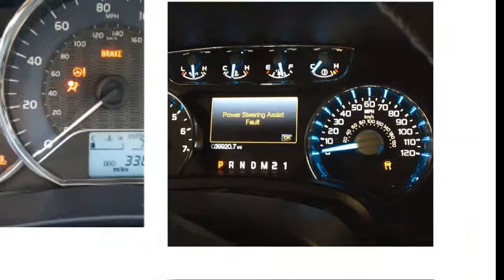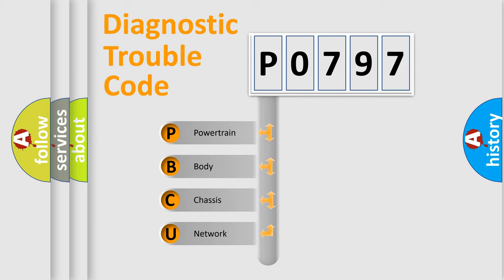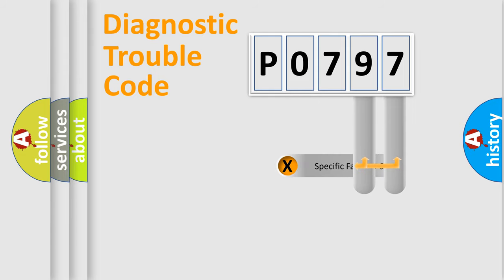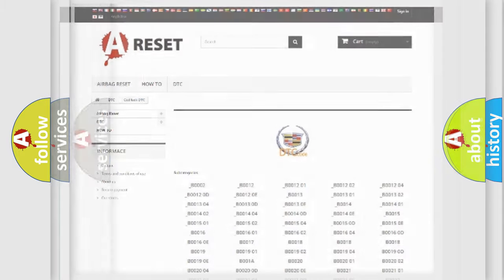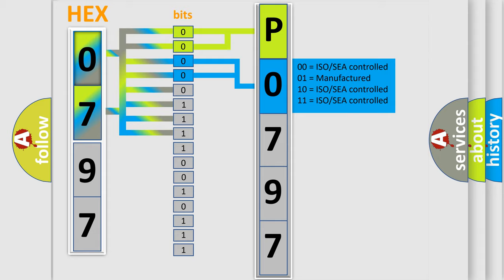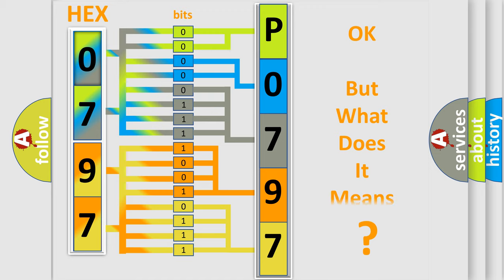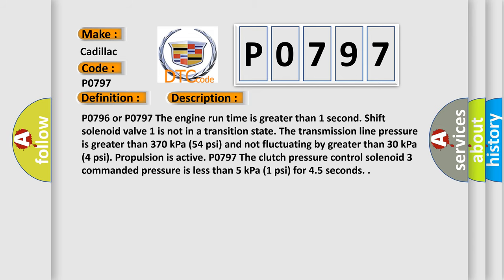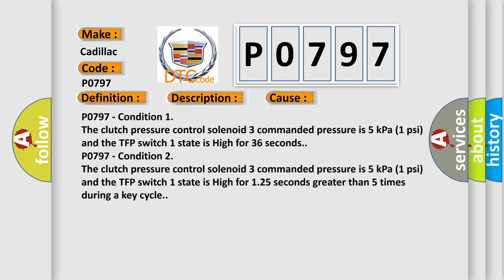DTC cadillac P0797 Short Explanation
Contents:
0:21 Basic DTC analysis according to OBD2 protocol standard.
1:48 Insight into programming
2:58 A diagnostically understandable description of the Diagnostic Trouble Code
3:05 Basic error definition

Make:
Cadillac
Code:
P0797
Definition:
Pressure Control (PC) Solenoid 3 - Stuck On
Description:
P0796 or P0797 The engine run time is greater than 1 second. Shift solenoid valve 1 is not in a transition state. The transmission line pressure is greater than 370 kPa (54 psi) and not fluctuating by greater than 30 kPa (4 psi). Propulsion is active. P0797 The clutch pressure control solenoid 3 commanded pressure is less than 5 kPa (1 psi) for 4.5 seconds.
Cause:
P0797 - Condition 1
The clutch pressure control solenoid 3 commanded pressure is 5 kPa (1 psi) and the TFP switch 1 state is High for 36 seconds.
P0797 - Condition 2
The clutch pressure control solenoid 3 commanded pressure is 5 kPa (1 psi) and the TFP switch 1 state is High for 1.25 seconds greater than 5 times during a key cycle.